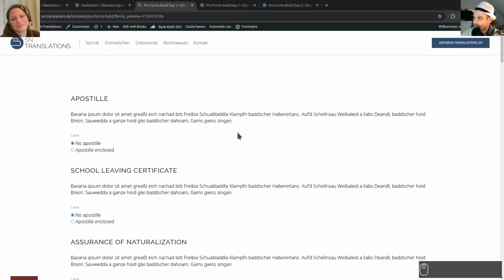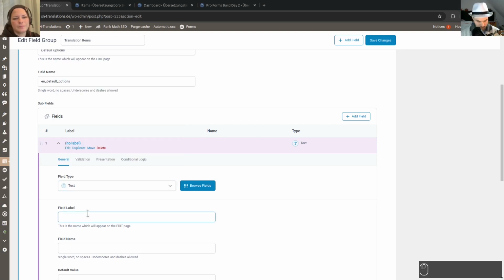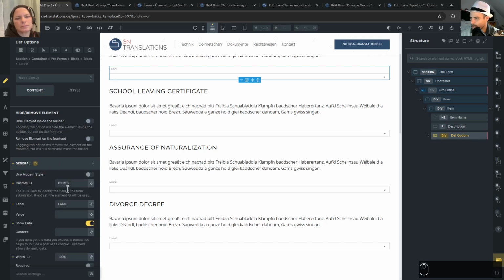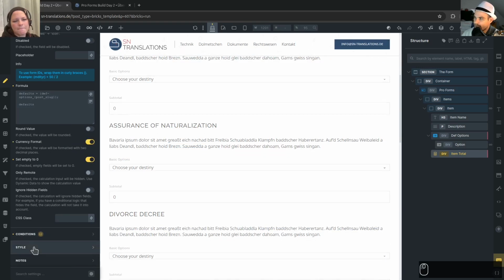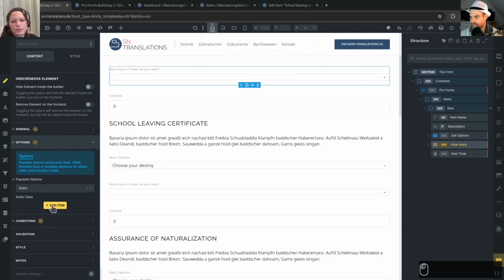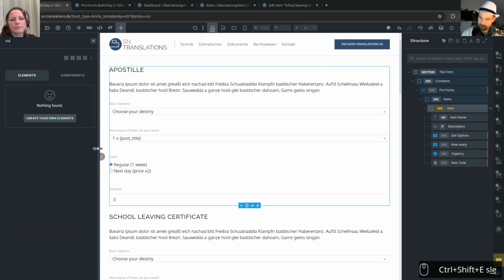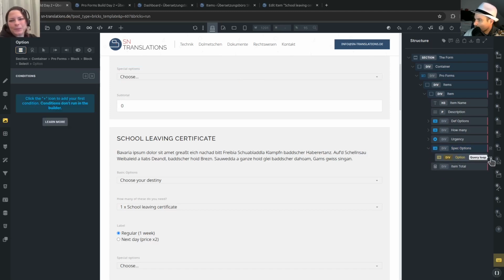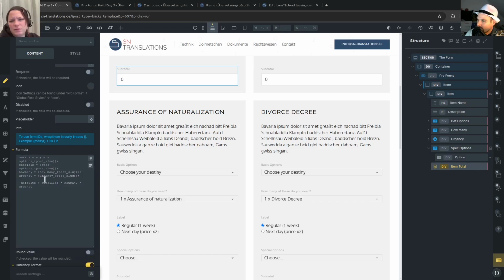Repeaters, dynamic data & loops in a form?! | Bricksforge Pro Forms Build Day 3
Welcome back! Today, we're rejigging some ACF fields and creating several choices in Pro Forms that allow users to customize their orders: this includes default and special options, order quantities, urgency and some more.

We tinker with dynamic data, query loops, ACF fields and repeaters - all inside Pro Forms, right in Bricks!

In addition (get it? addition!), we're adding (get it? adding!) subtotal calculations (get it? calculations!). I'll see myself out.

/* Chapters: */

00:00 Oops: We need to re-think some previous work
02:10 Deleting and adding some ACF fields
09:00 Populating the translation items w/ values
10:07 Pro Forms: "Default Options" (Apostille) repeater loop
14:18 Calculation field: item subtotal
16:10 Calculation field: currency format FTW
19:03 "How many?" field
22:19 "How urgent?" field
24:12 Subtotal calculation field update
26:34 "Special options" repeater loop
28:49 Conditional logic for "Special Options"?
33:10 Subtotal calculation field update
36:24 Ruminations about "Special options" conditions